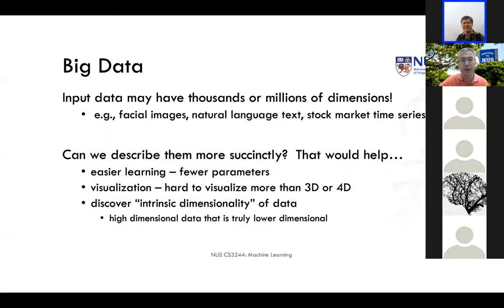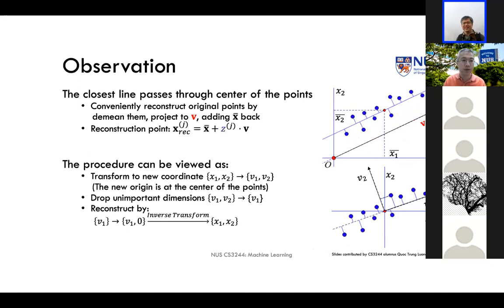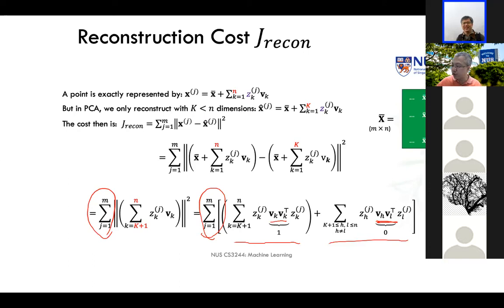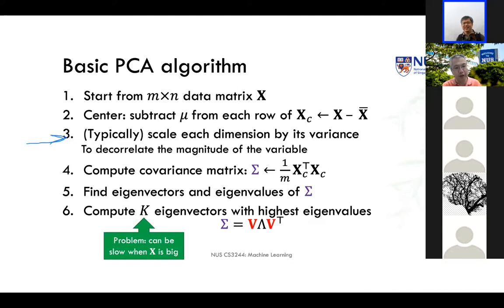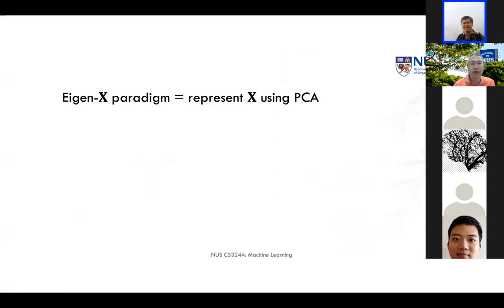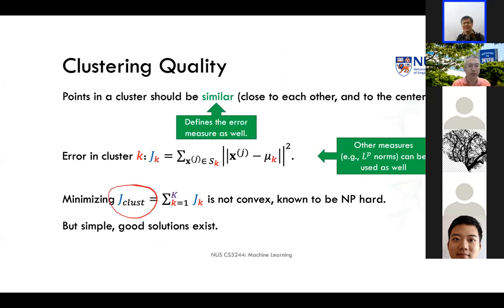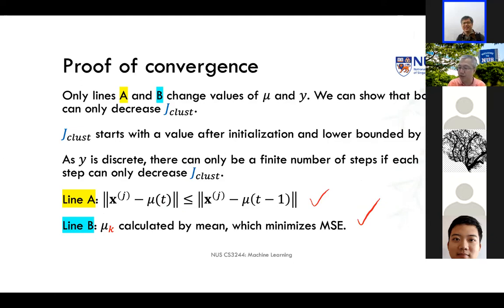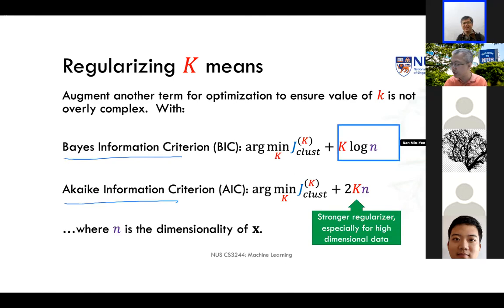12.in.01 « Week 12: Pre Lecture Recap « Machine Learning « NUS School of Computing